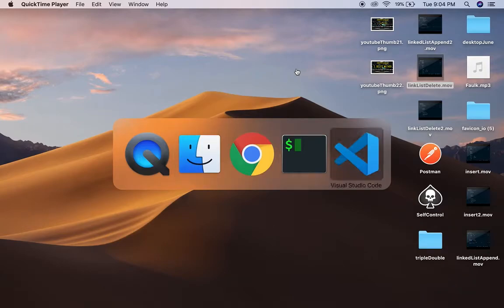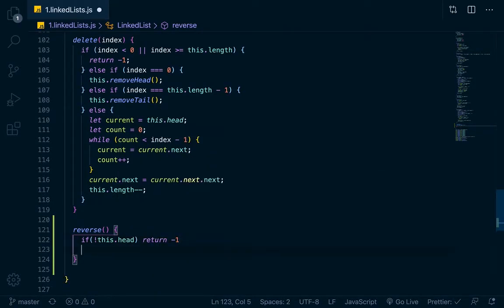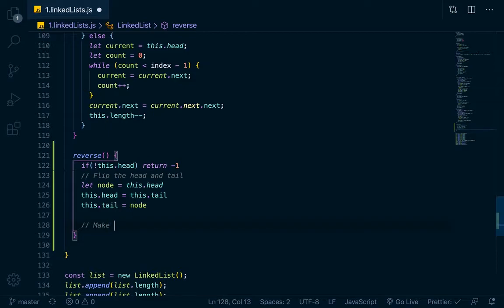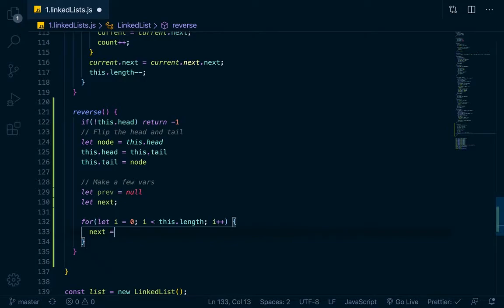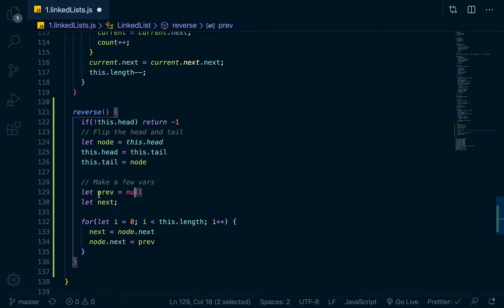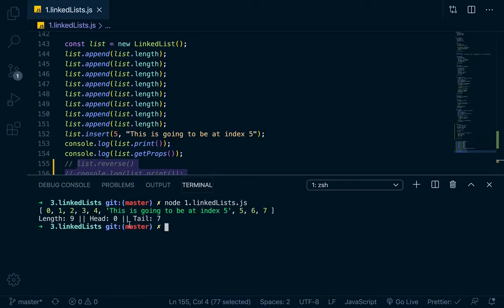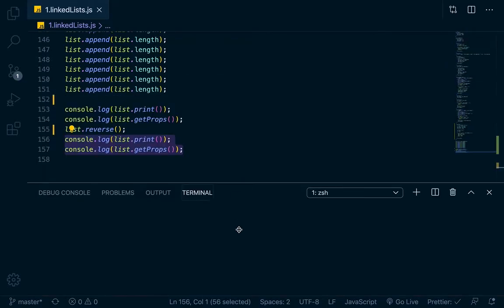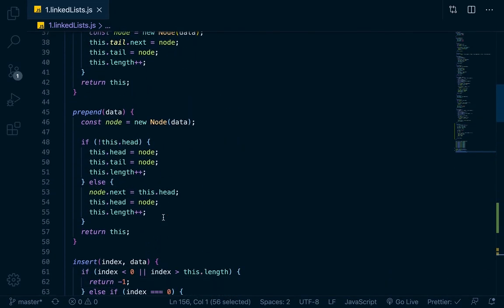Reversing a linked list in javascript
Ok, we're officially done with Linked Lists now. This video is on reversing the list. Not bad. Kinda confusing. And a little scary. Like every sexual encounter I had in my 20's... Enjoy.